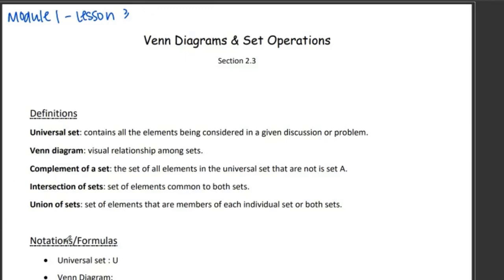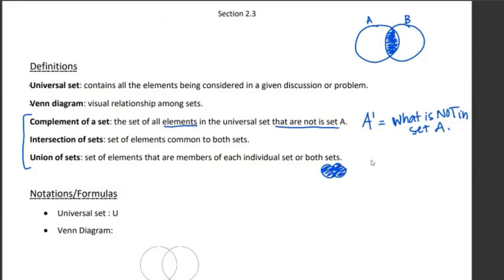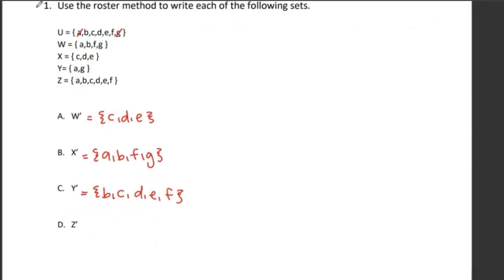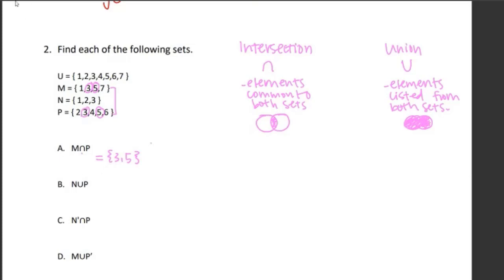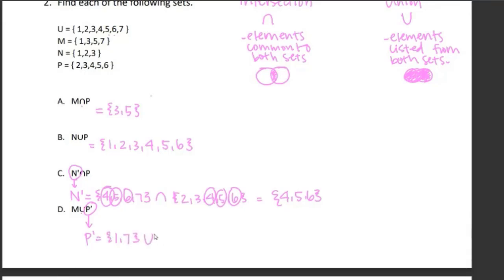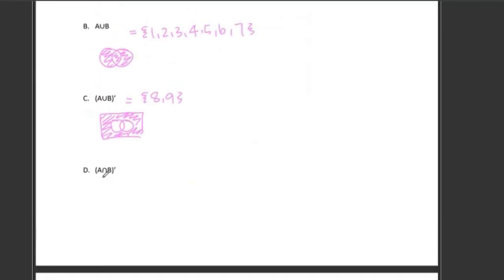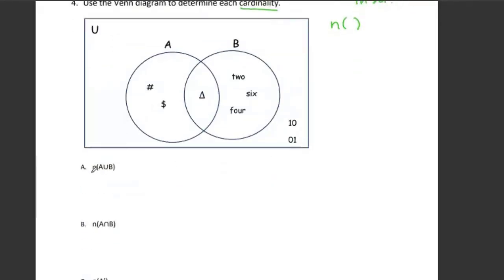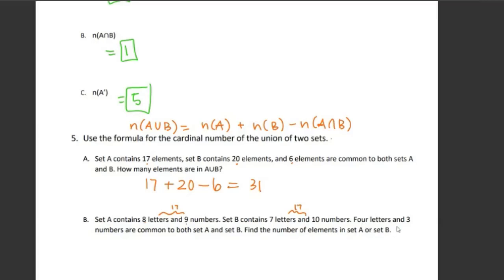Module 1 lesson 3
MATH 1332 - Set Theory